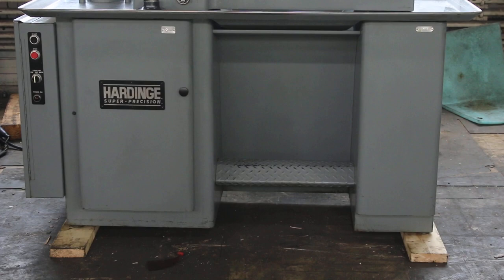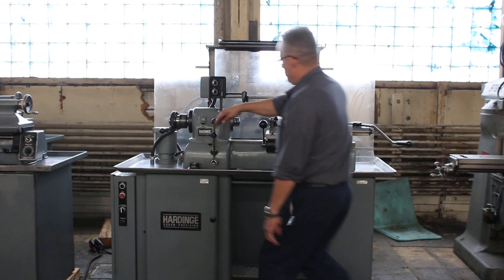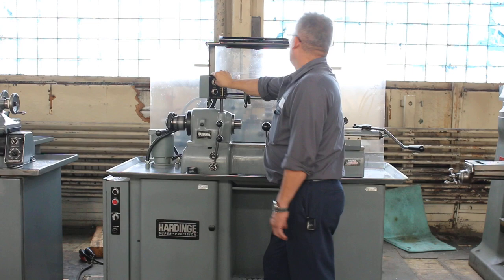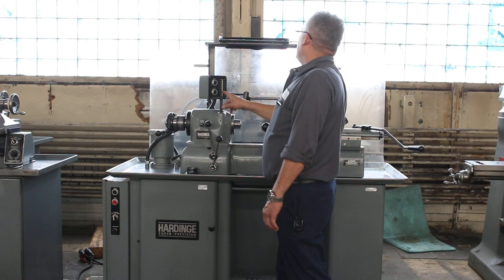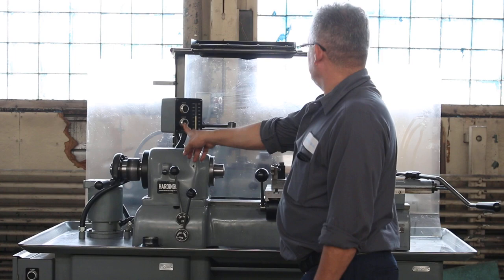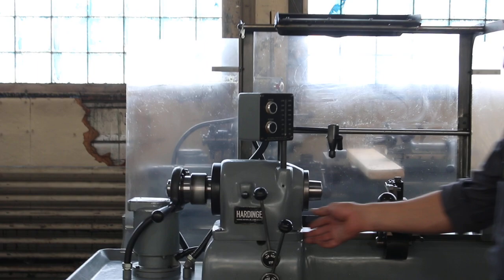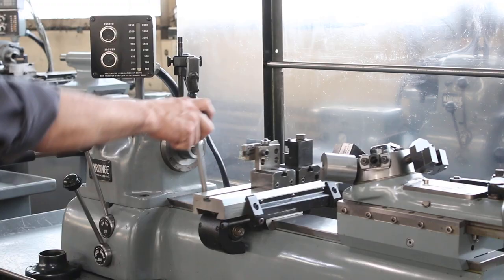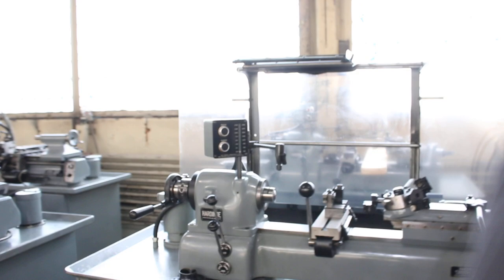HARDINGE SECOND OPERATION LATHE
MODEL: DSM 59,  S/N DV-59-14307,  NEW 1977

SPECIFICATIONS:
SPINDLE CAPACITY WITH ROUND 5C COLLETS ... 1-1/16"
HEXAGON 5C COLLETS 7/8"
SQUARE 5C COLLETS 3/4"
STEP CHUCKS 1-1/16" TO 6"
JAW CHUCKS 5"
JAW CHUCKS THROUGH SPINDLE 1-5/32"
SPINDLE NOSE HARDINGE TAPER
LENGTH OF BED 36"
SWING OVER BED 9"
TRAVEL OF DOUBLE TOOL CROSS SLIDE 3-3/4"
TRAVEL OF TURRET SLIDE 4"
DIAMETER OF TURRET HOLES 5/8"
VARIABLE SPINDLE SPEED RANGE 230 TO 3500 R.P.M.

EQUIPPED WITH:
- HEXAGON TURRET
- DOUBLE TOOL CROSS SLIDE
- PUSH BUTTON CONTROL FOR VARIABLE SPEED
- HARDINGE LEVER TYPE 5C COLLET CLOSER
- MISCELLANEOUS TURRET TOOLING
- FRONT & REAR TOOLBLOCKS WITH TOOLHOLDERS
- SPLASH GUARD
- SELF-CONTAINED COOLANT SYSTEM WITH PUMP MOTOR
- 1 H.P. 3/60/230 VOLT TWO-SPEED MAIN DRIVE MOTOR AND ELECTRICAL CONTROLS